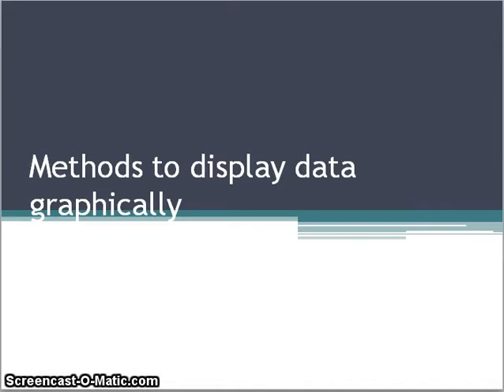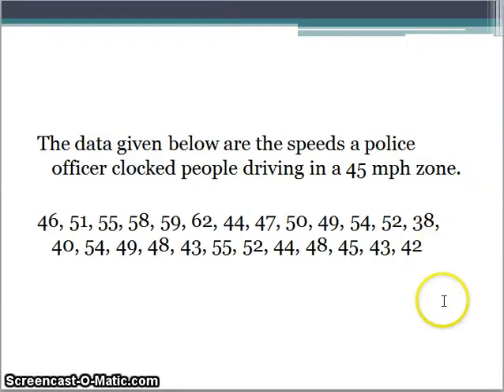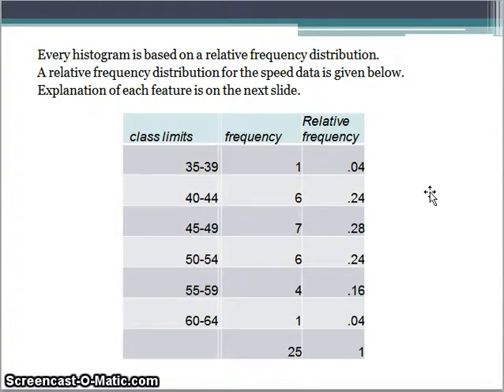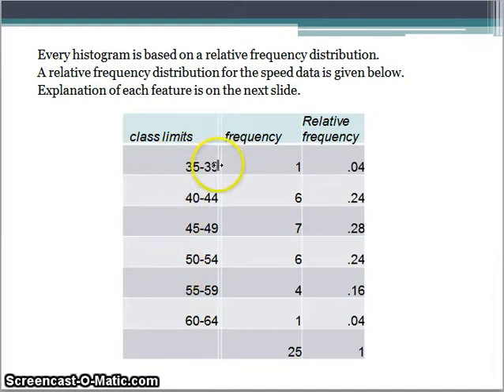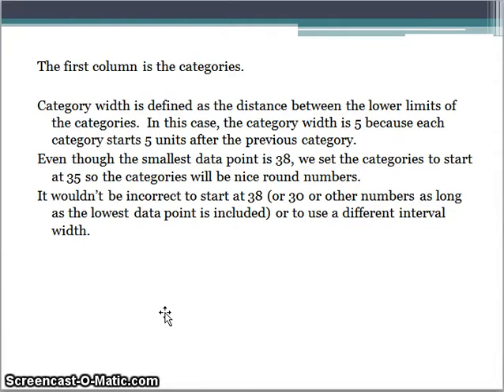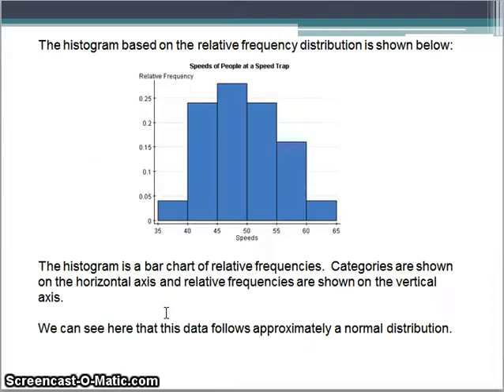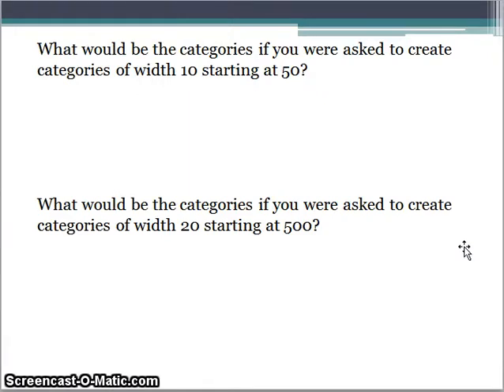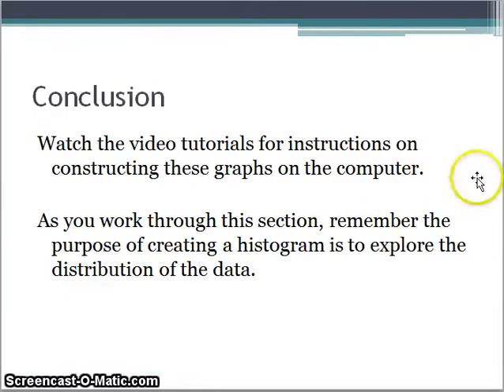histograms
video lecture for graphical techniques